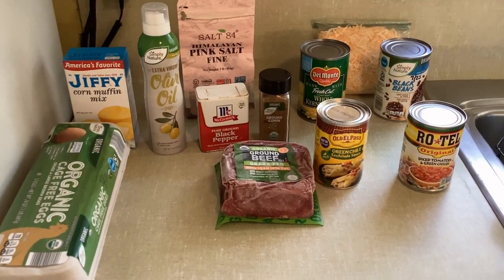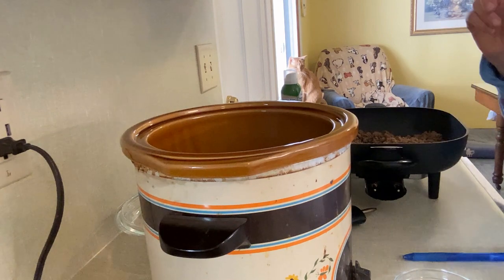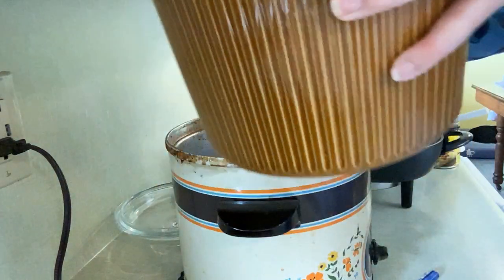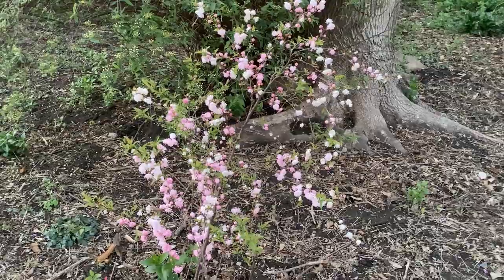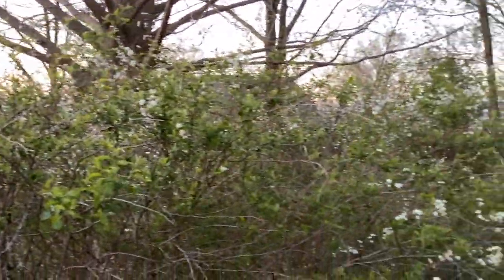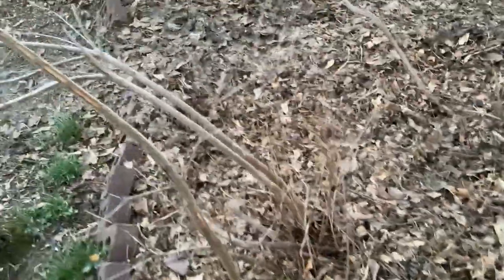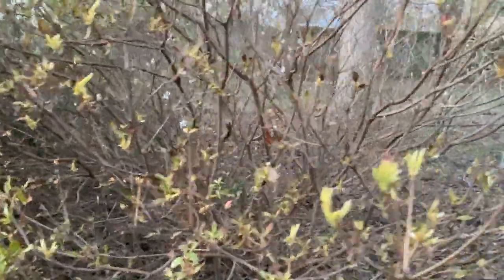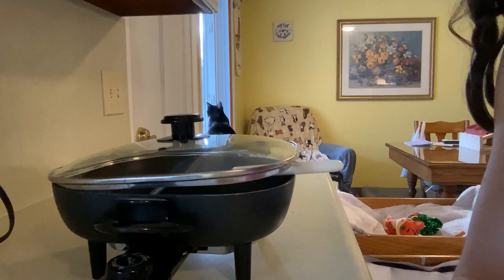EASY and DELICIOUS Slow Cooker tamale pie!!! | Bonus flower garden footage before the big freeze 🥶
Hi all today I'm doing another recipe from Kristin from Six Sisters Stuff here on YouTube! Slow Cooker Tamale Pie! This was a hit at our house! We both LOVED it! 5 stars for sure!!! :)